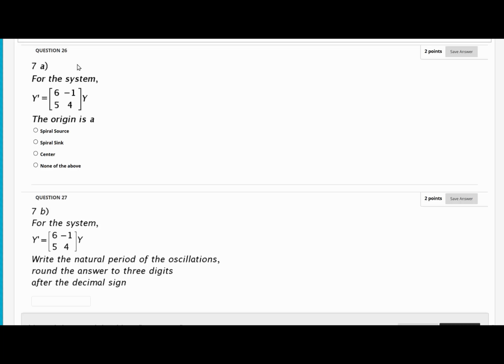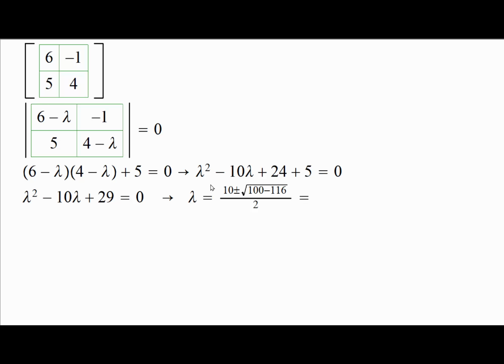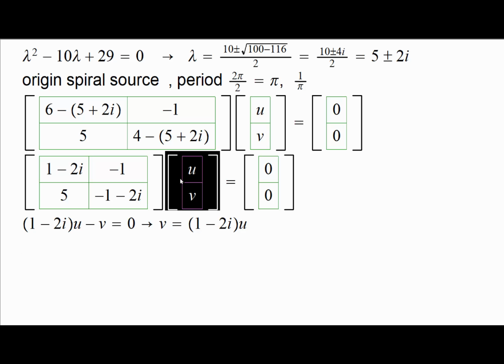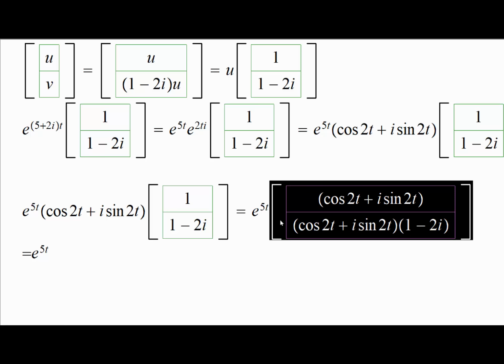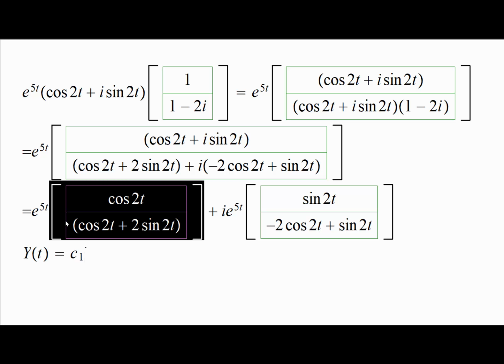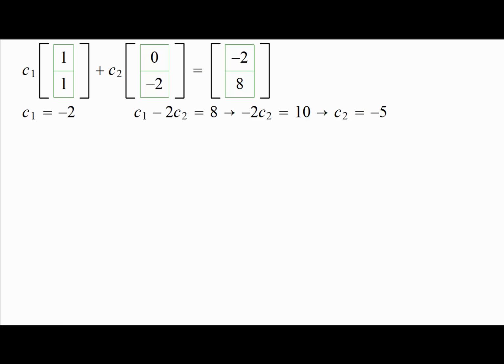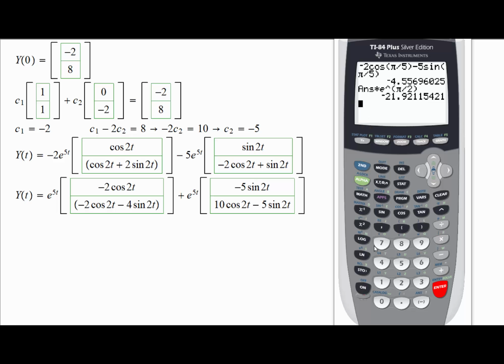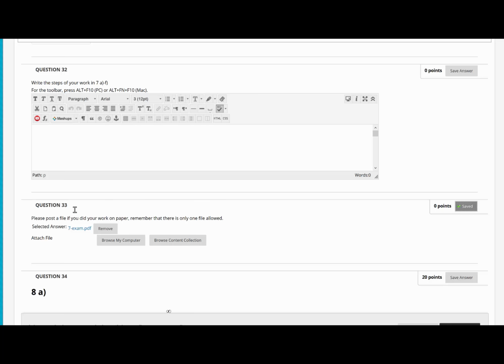Example System Linear Non Real Eigenvalues Blackboard Exam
For the classes of atul roy, only for exam answer practice, not for teaching purpose